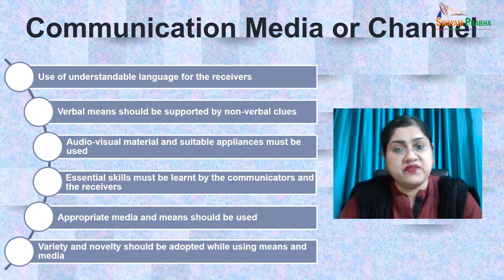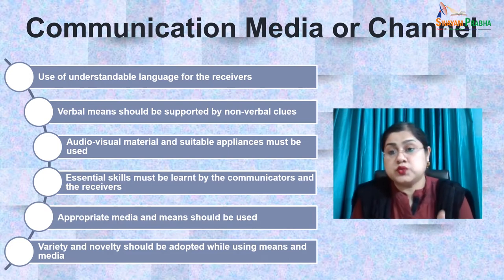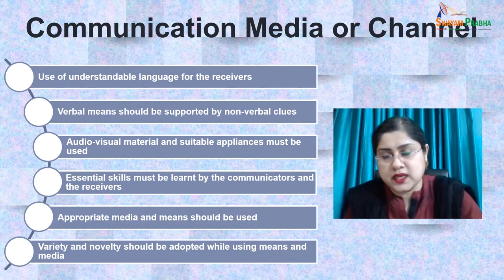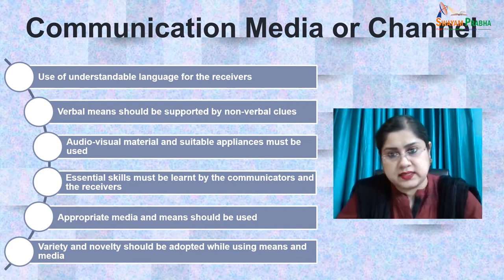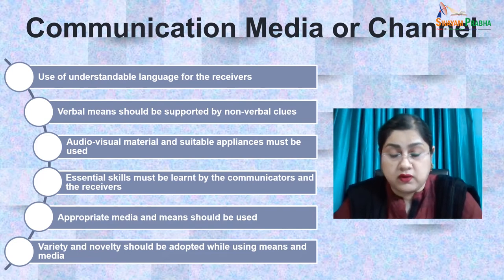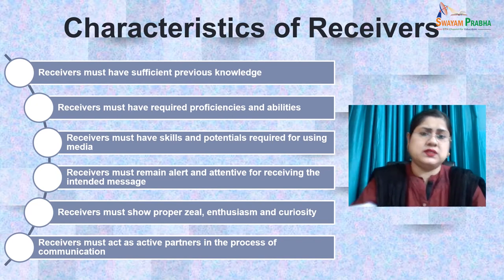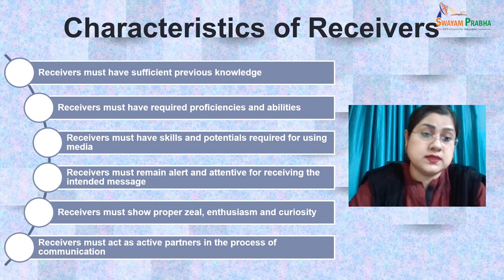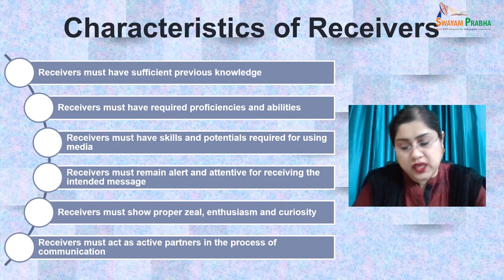Effective Classroom Communication